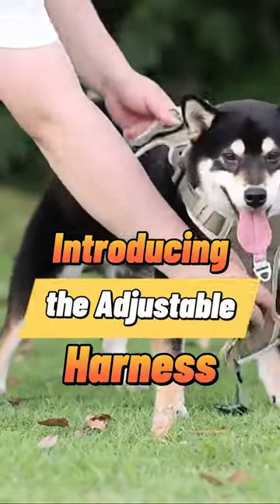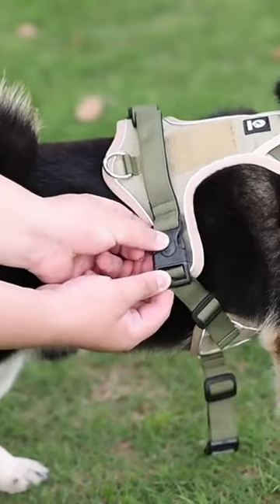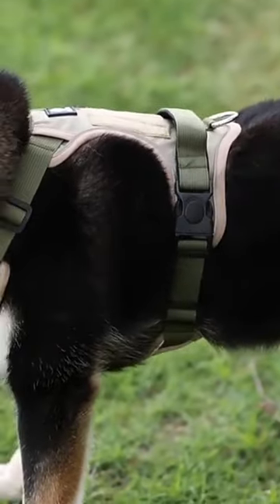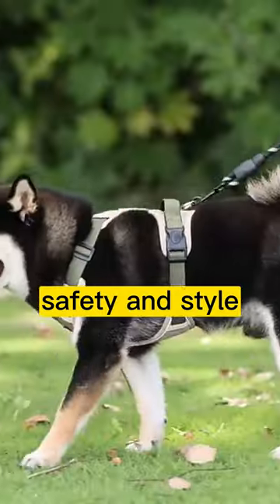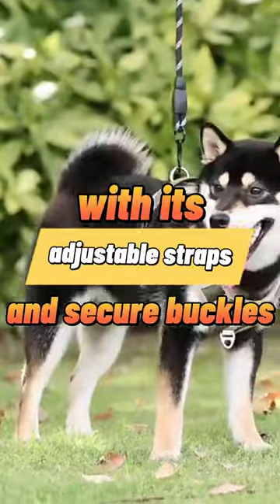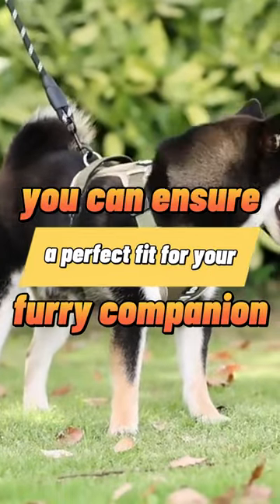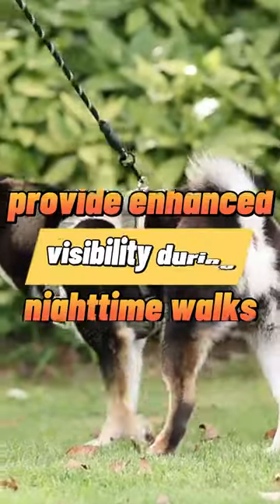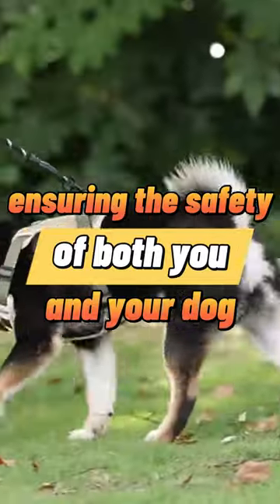🐶Adjustable Dog Harness Dog Collar🚶‍♂️🐕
Adjustable Harness Dog Reflective Safety Training Walking Chest Vest Leads Collar For French Bulldog Pets Dogs Accessories

Keep Your Dog Safe and Stylish with the Adjustable Reflective Dog Harness

Introducing the Adjustable Harness Dog Reflective Safety Training Walking Chest Vest. The perfect accessory for your furry companion.

Designed with both safety and style in mind, this harness is a must-have for every dog owner.
With its adjustable straps and secure buckles, you can ensure a comfortable and secure fit for your dog.

The reflective strips on the harness provide enhanced visibility during evening walks, keeping your dog safe and visible.

Whether you're training your dog or going for a leisurely walk, this harness offers you better control and peace of mind.
Made from high-quality materials, this harness is not only comfortable for your dog but also durable for long-lasting use.
Putting on and taking off this harness is a breeze, making it convenient for both you and your furry friend.

Available in a wide range of sizes, there's a perfect fit for dogs of all breeds and sizes.

Ensure your dog's safety and style with the Adjustable Reflective Dog Harness.

Walk with confidence and peace of mind, knowing that your dog is protected and looking fabulous. Get your Adjustable Reflective Dog Harness now!

⭐⭐⭐⭐We only Offer 100% Best Quality👌 Products
🔥Hot Selling Products at low Price
🌐Worldwide fast Delivery
🌐 German Seller
👮No Custom Duty in many Countries
💰100% Satisfaction and 365 Days Money Back Guarantee